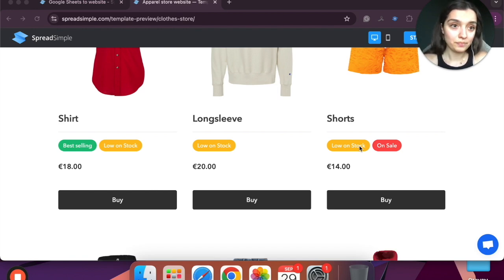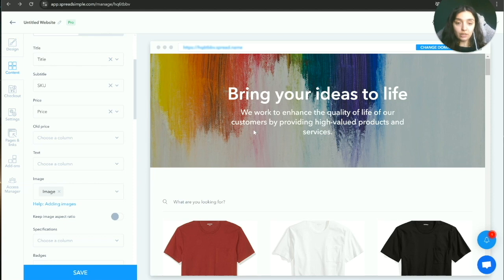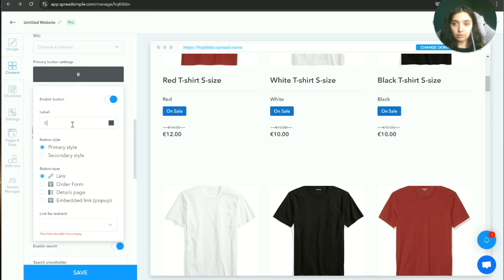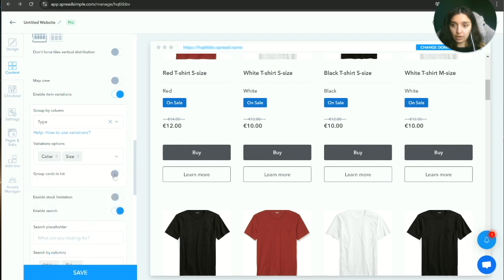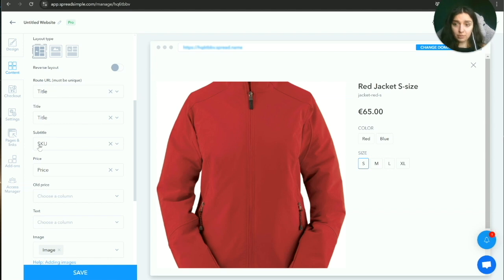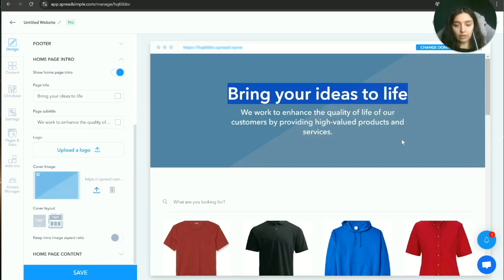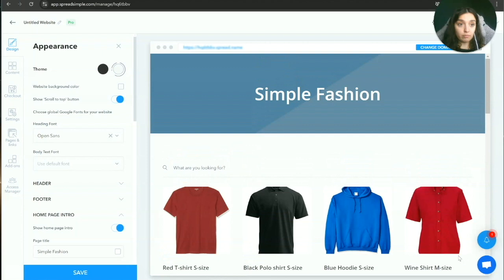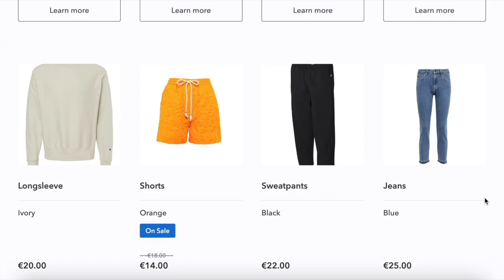Сreate a website from Google Sheets in 15 minutes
Can you create a website from a Google Sheet? Yes, and it takes only 15 to 20 minutes!
In this video, we show how you can turn your Google Sheets into a fully functional website with the help of SpreadSimple.

⏱️ Timestamps
00:00 — Introduction
00:22 — Signing up to SpreadSimple
00:36 — Creating a website from a Google Sheet
01:36 — Configuring the website content
03:22 — Adding buttons
04:20 — Changing card style and size
04:50 — Setting up item variations
05:54 — Setting up details pages
08:12 — Customizing the design
10:12 — Adding checkout
11:50 — Outro